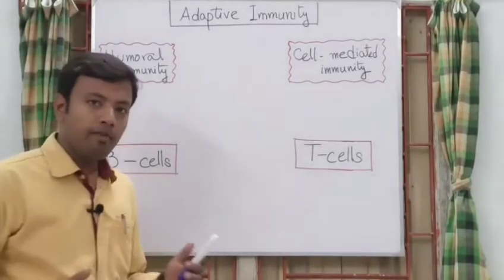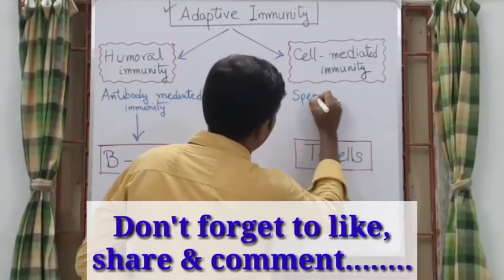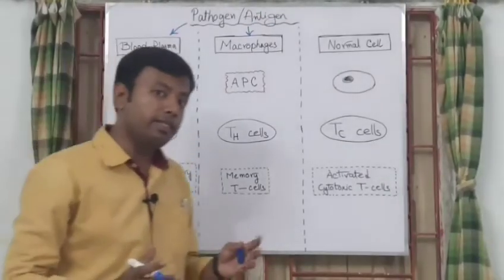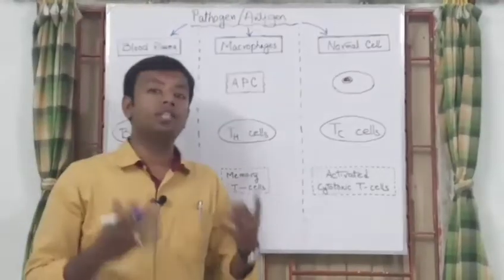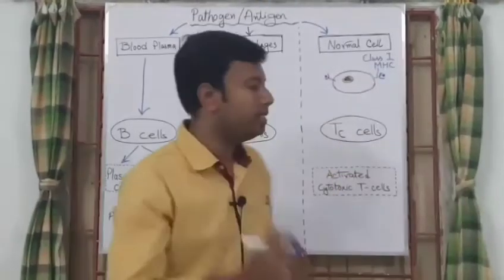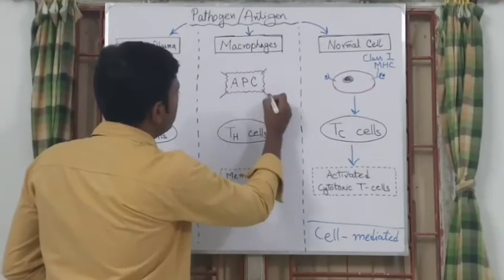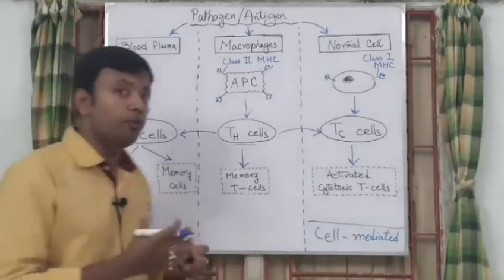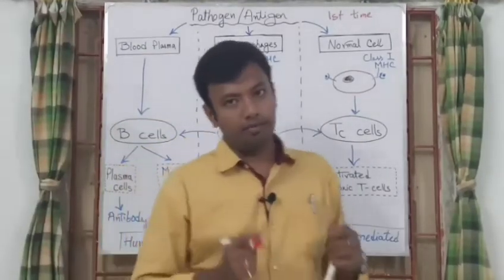Immunology || Humoural & Cell mediated Immunity || Biology by Sayan